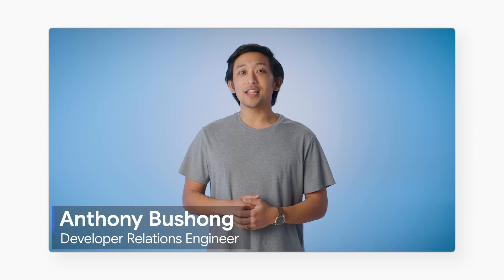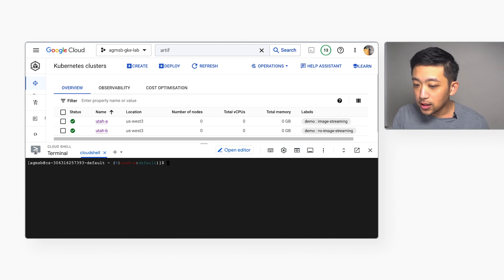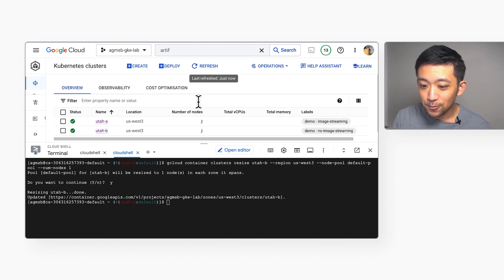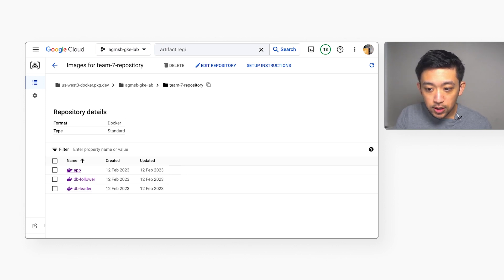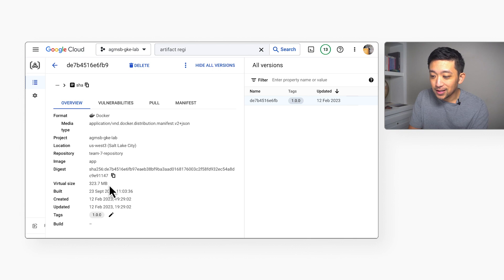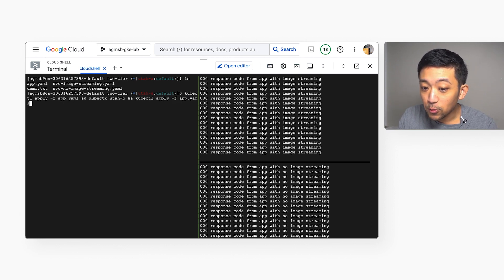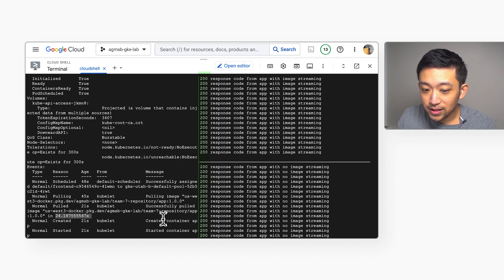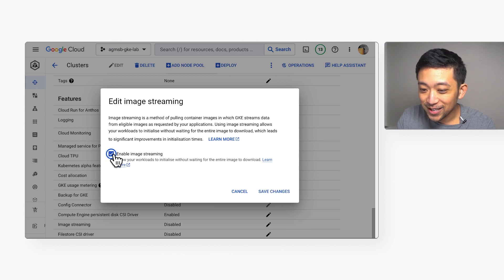Faster workload startup times with GKE Image Streaming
The faster containers in a pod can start, the faster your workloads can carry out their tasks. In this episode of Bit by Bit, Anthony Bushong discusses how to leverage Image Streaming in Google Kubernetes Engine to get containers up and running quickly in their GKE clusters. Watch along and learn how to deploy and autoscale GKE workloads in no time!

Bit by Bit is a series where one feature per video is highlighted that can help developers optimize and run a bit better in Google Cloud.

Chapters:
0:00 - Intro
0:32 - What is GKE Image Streaming?
1:05 - Demo: Review GKE demo environment
2:01 - Demo: Review demo setup
2:56 - Demo: Deploying workloads with and without Image Streaming
4:51 - Wrap up